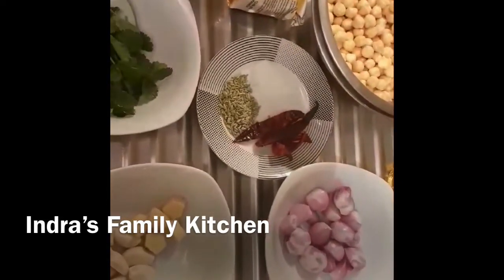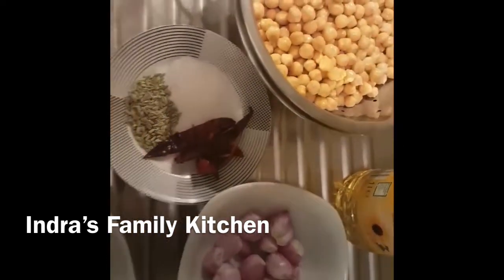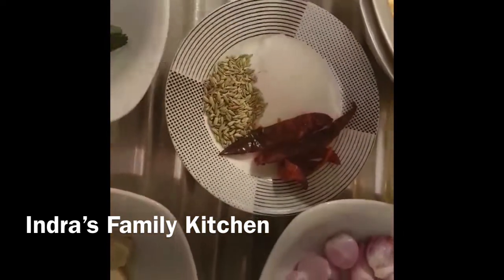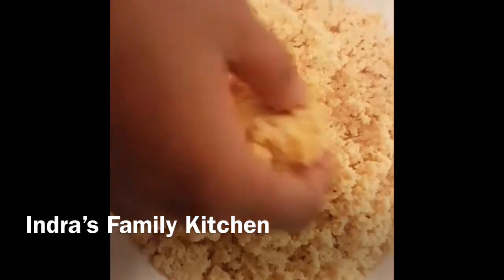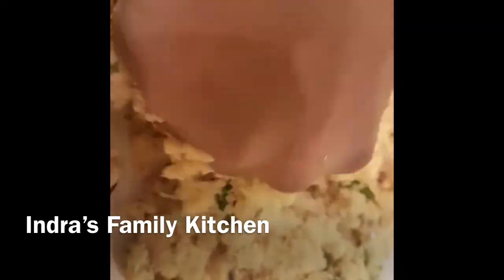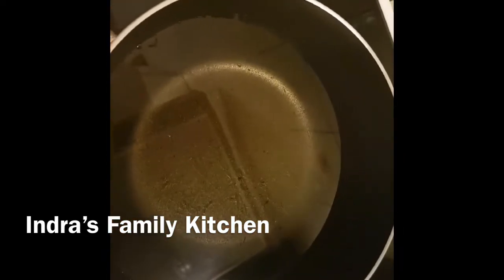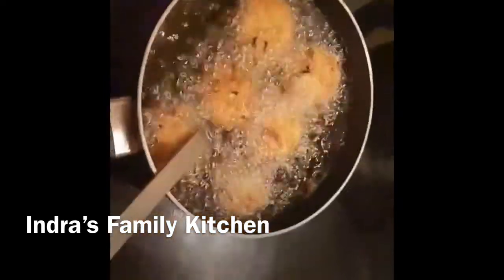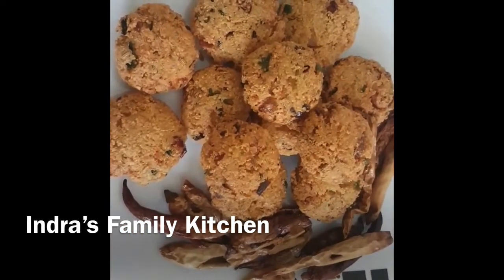indrasfamilykitchen கொண்டைக்கடலை வடை (Chickpeas vadai)/ Very tasty and different vadai recipe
Crispy tasty chickpeas vadai for tea times. Enjoy